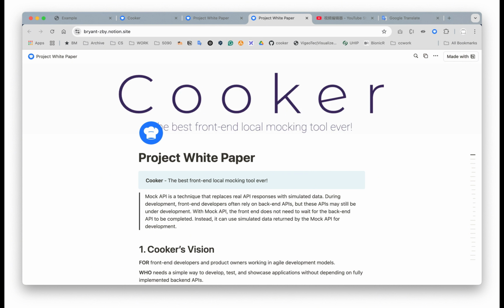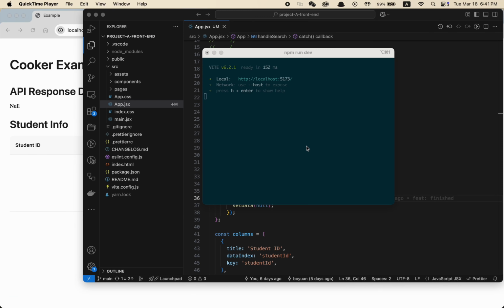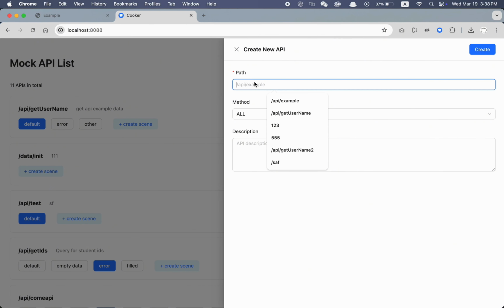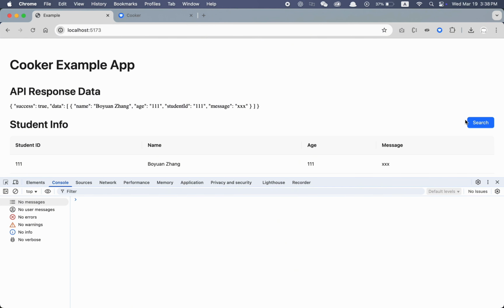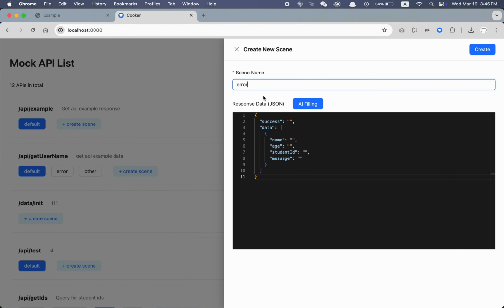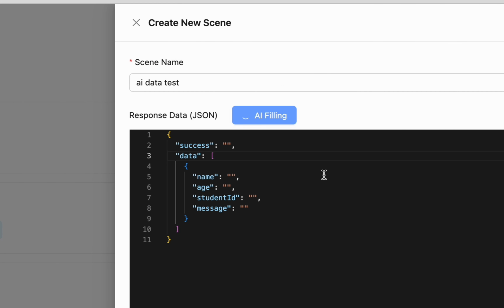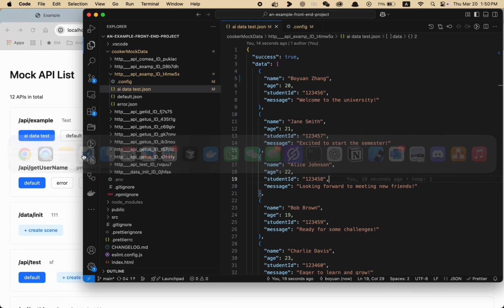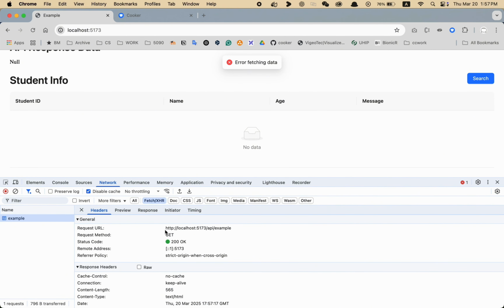copy 46CA0C82 512C 4FF7 A270 4C255F6515FD